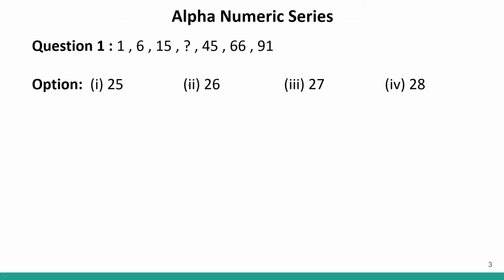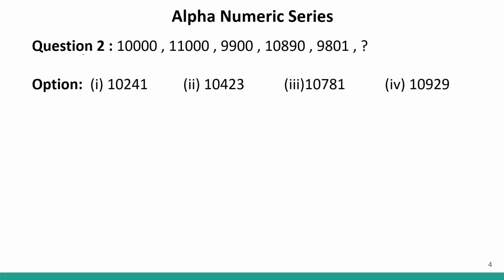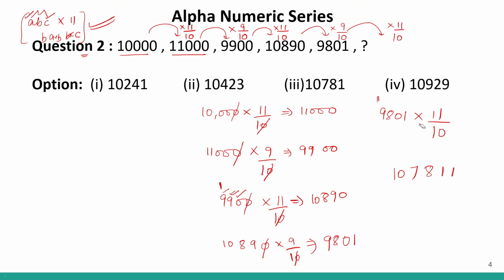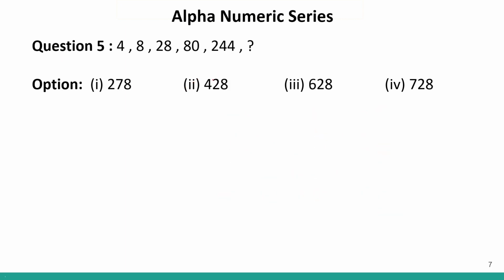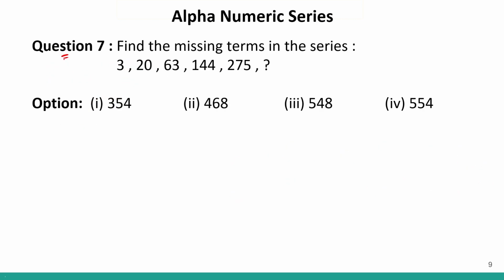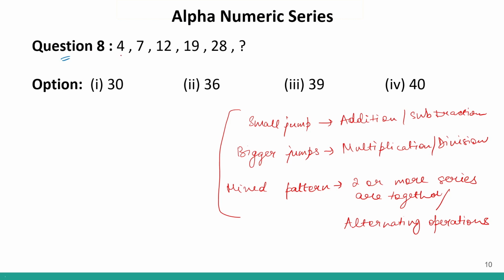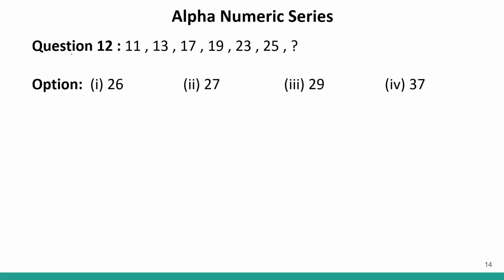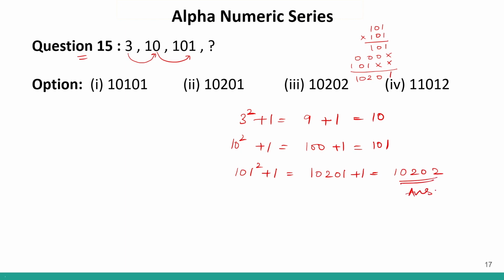Alpha Numeric Series 5th Part: Practice Questions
Subject: Reasoning Abilities
Programme Name: Alpha Numeric Series
Course Name: SSC

📡 Key Features:
Syllabus-based Content